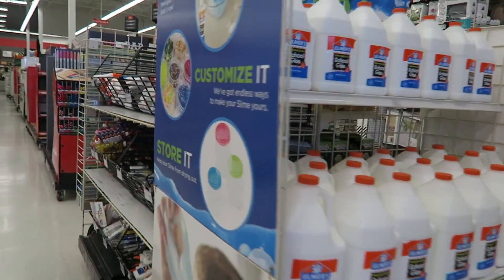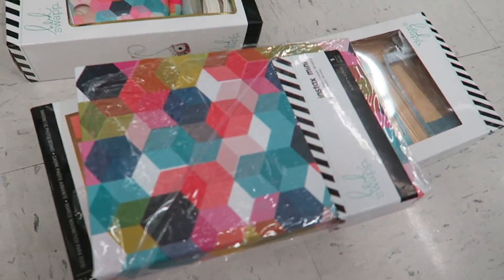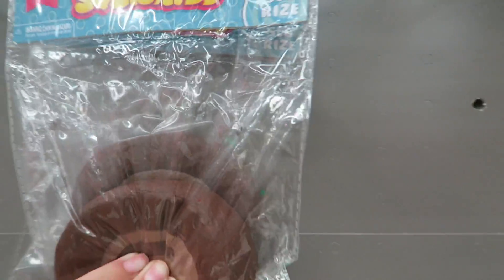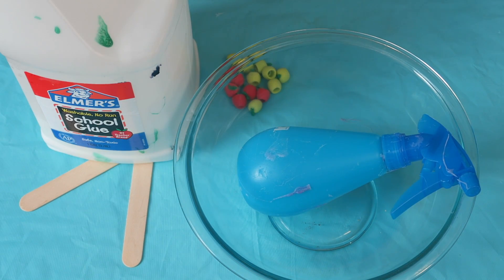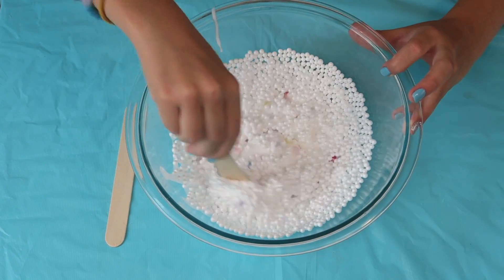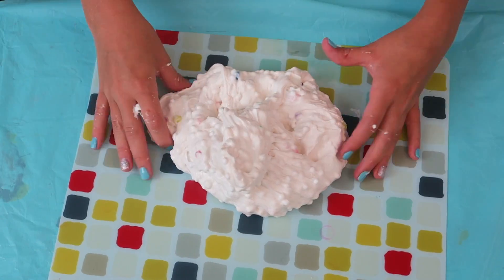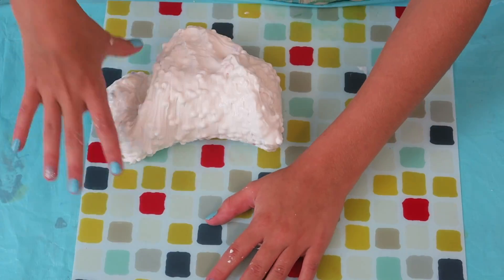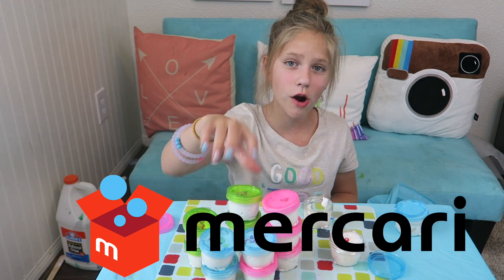First Time Making Slime to Sell! Back to School Slime Recipe, Shopping at Michaels Slime Ingredients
I'm at Michael's today getting some ingredients for a back to school slime recipe and for the first time I'm going to sell it! I'm selling it on the mecari app! Go check out Back to School Slime by hopemnixon on mecari!  Check instagram at hopemnixon to find out the winners of the back to school giveaways!

Mail Letters to:
Hope Marie Nixon
3600 FM 1488, Ste 120-114

Want to win a shoutout in my next YT video? Here’s how:
1.
3. I'll read everyone's messages and choose my favorite comments & give you a shoutout in next week’s video!

I went shopping for slime at Michael's and I spotted the Slime Headquarters! The last time I went shopping at Michaels' All of our stores in the area are completely out of Elmer's glue so when I found out Michael's had their new SLime Headquarters I stocked up on tons of ingredients to make all the slimes! Annie and I made slime on JazzyGirlStuff watch it here I went shopping for slime at Michael's and I spotted the Slime Headquarters! The last time I went shopping at Michaels' All of our stores in the area are completely out of Elmer's glue so when I found out Michael's had their new SLime Headquarters I stocked up on tons of ingredients to make all the slimes! Annie and I made slime on JazzyGirlstuff watch Watch for fun slime making videos coming soon!